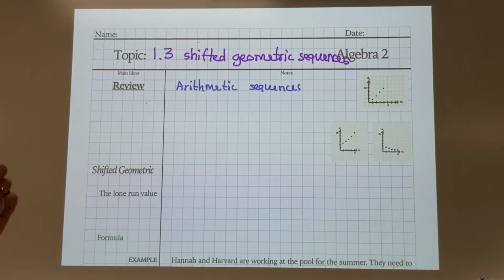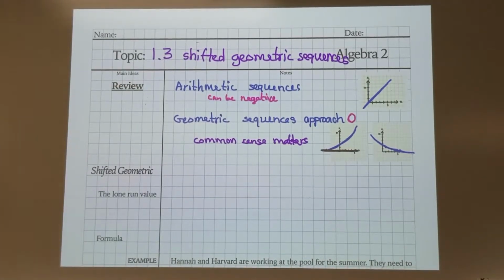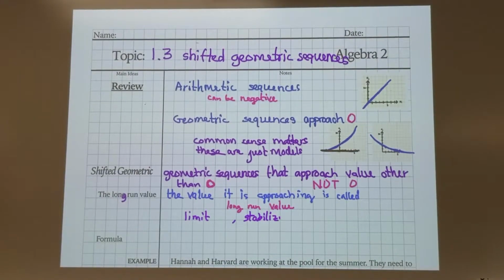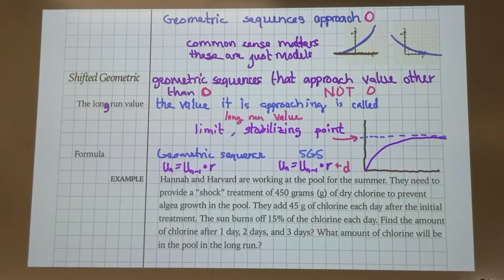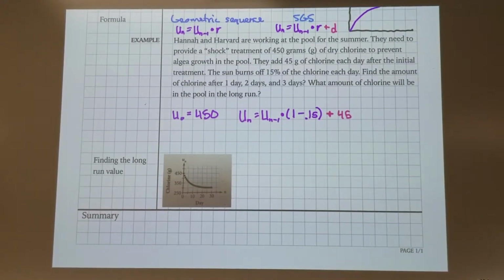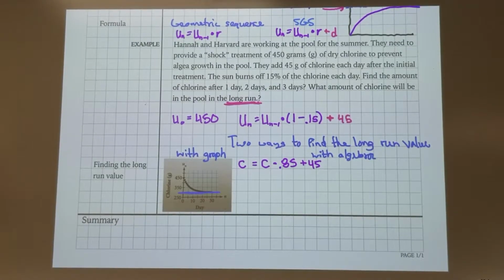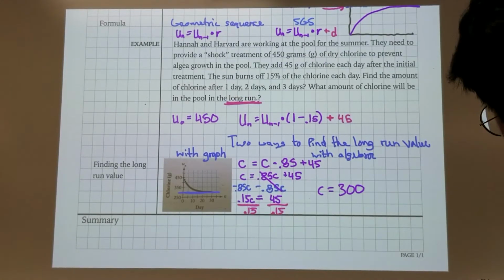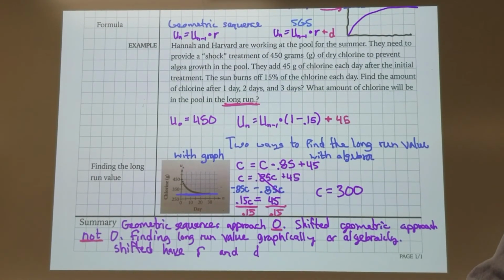1.3 Notes: Shifted Geometric Sequences